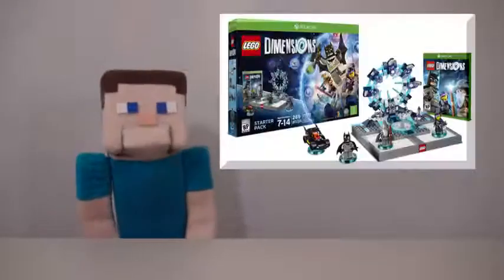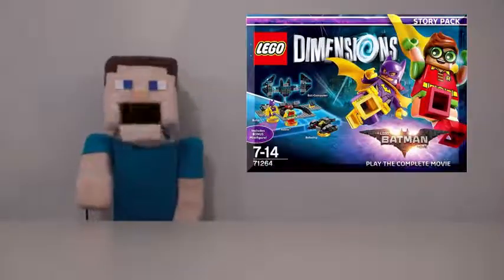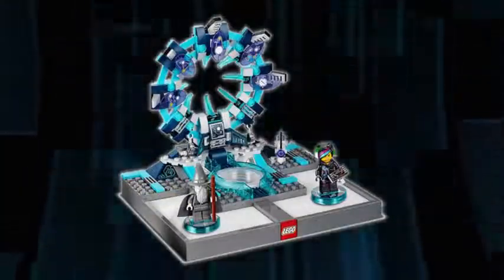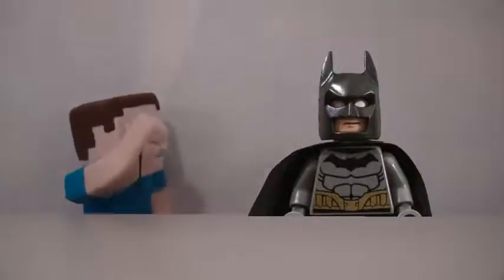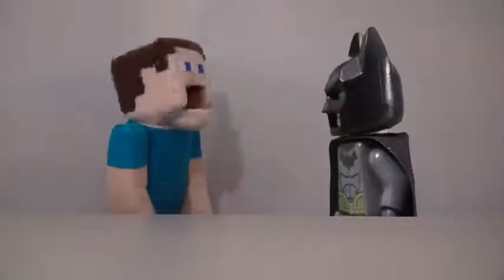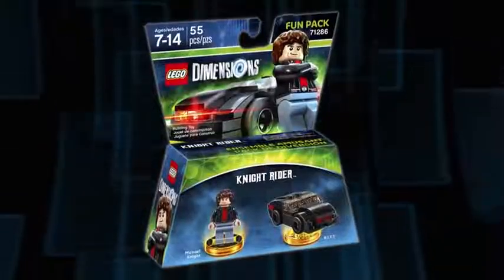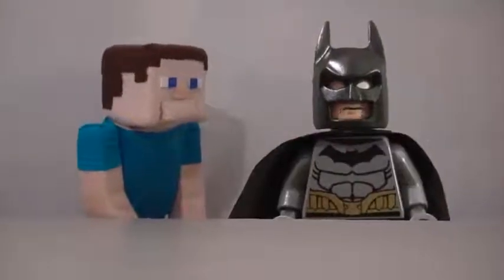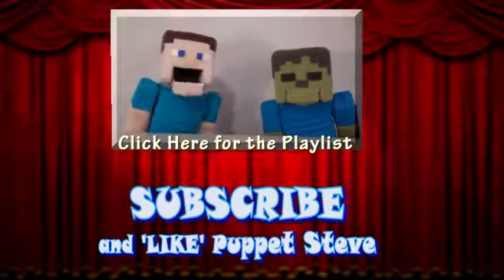Lego Dimensions 2 The Batman Movie Story Pack, Batgirl, Knight Rider Excalibur Review, First Look